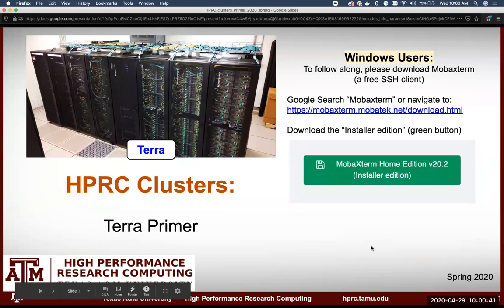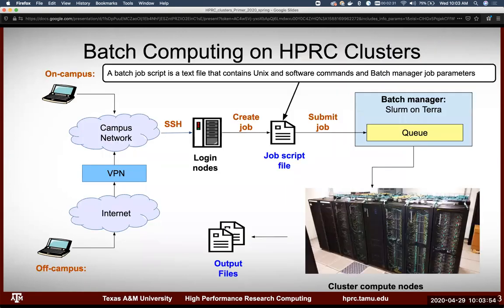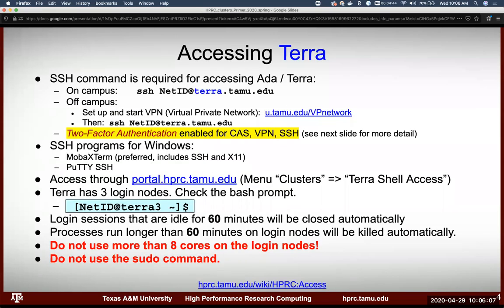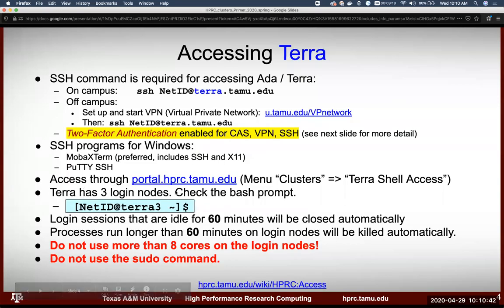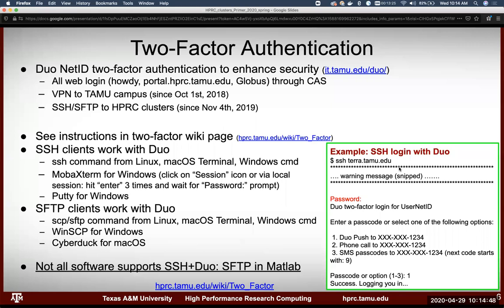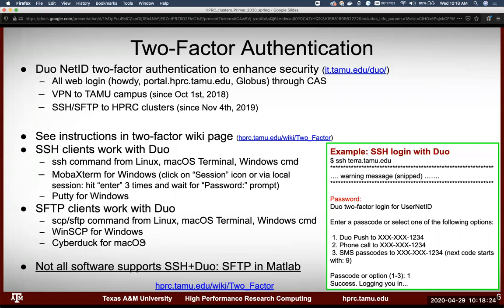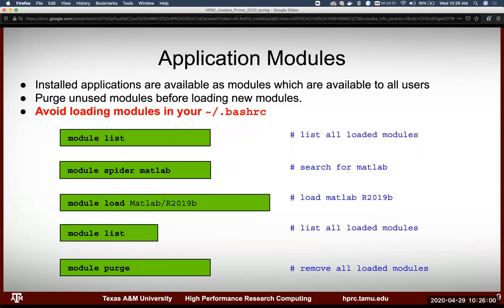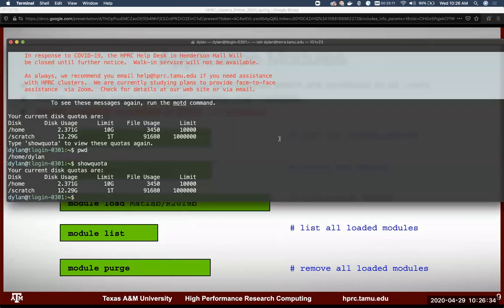HPRC Primers: Terra (Spring 2020)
This video provides a brief introduction to HPRC's Terra cluster.

Overview:
Basics and Logging In: 0:00
File Systems and User Directories: 18:47
Software: 22:50
Consumable Computing Resources: 36:19
Batch Queues and Job Scripts: 42:36
Questions: 56:23